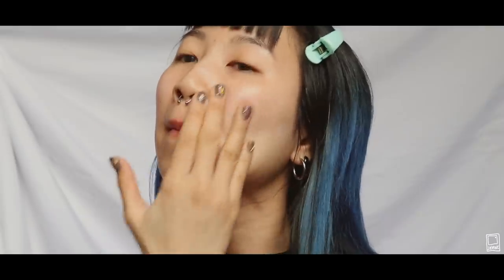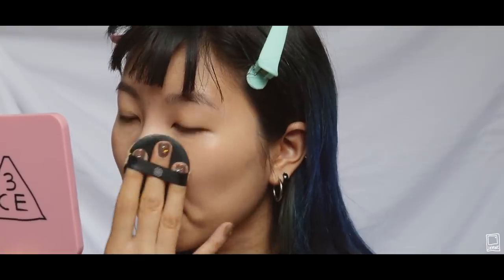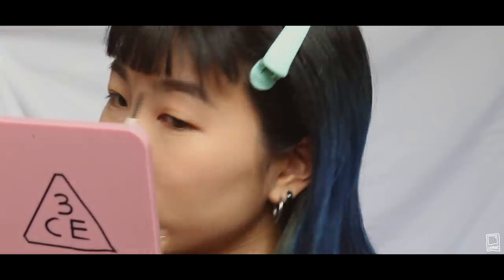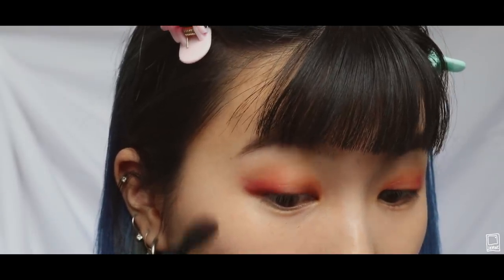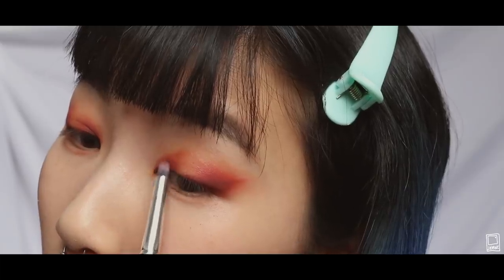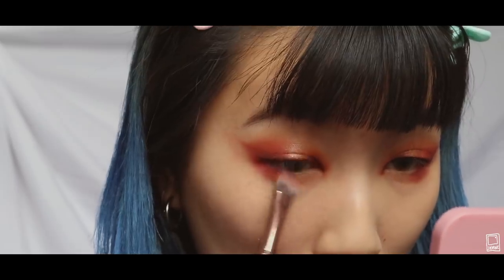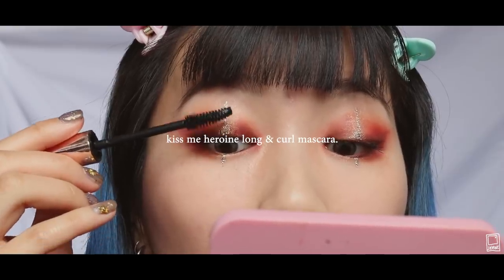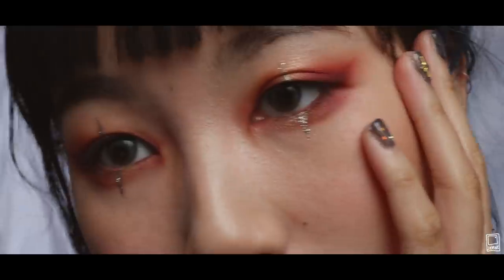- 🖤BLACKPINK Jennie "Kill This Love" Makeup 💖-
🌟 [open for stuff!!]  🌟
- PRODUCTS -

AIRBNB for $40 OFF !

YESSTYLE
Hello everyone!
a bit of a different video!! i watched blackpink's new music video (kill this love idk why i keep saying kill your love lol) and I fell in love with all the makeup looks in the video, especially this one that Jennie had on so I decided to film a makeup video inspired by it!!! i was going to do jisoo's dewy af goddess look but i felt like i would just look swetty and not dewy LOL. i also really loved this song! maybe some day i'll be as beautiful as jennie is. okay for some reason i completely forgot i had bangs and I was like "wow ok perfect i can crimp my hair and clip it back and all" and then i looked at the mirror and i was like NEVERMIND!
i will also be going to the blackpink concert in new jersey on may 1 so lmk if any of you guys are going!
i woke up at 6 am today because i'm a pretty light sleeper and while my roommate does not wake up to her 3 alarms set from 5:30 AM to 6:30 AM, i do :/ but it's ok i was able to film and edit this video so i could get it out by today!
finally finished designing my merch, and the campaign is set to launch in late april-early may! super excited. but i'm also stressed because what if no one wants to buy my merch??? what if no one likes it and i literally sell 3 pieces. that's what worries me! the design i went for is kinda minimalistic--hint* its on a white t-shirt and a white crewneck! but i hope you guys will like it :(
anyways, thank you for watching this makeup video! if you guys have any video suggestions or any questions, please feel free to comment them down below! i'll see you guys in the vlog coming on wednesday! :")

Love,
Jasmine
If you actually read this, comment how your day was!